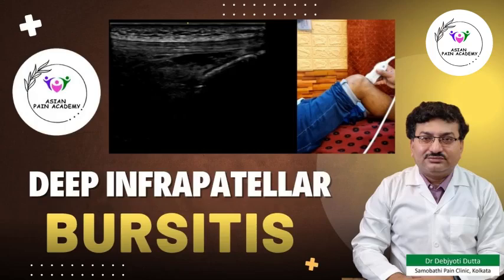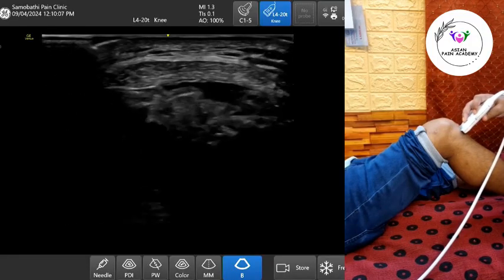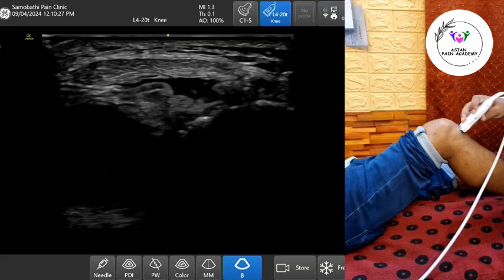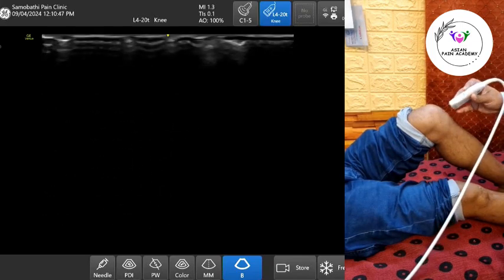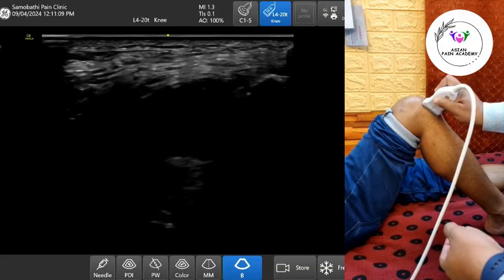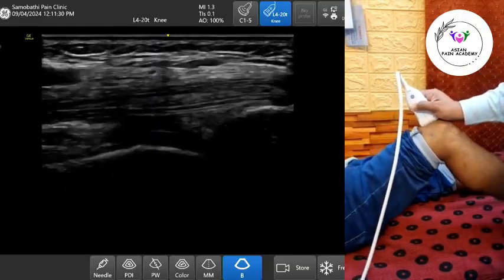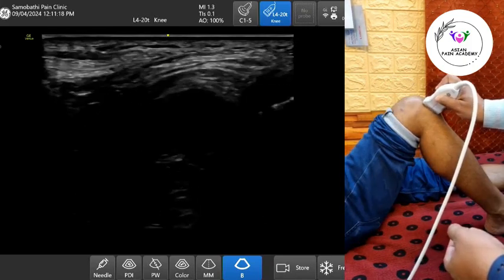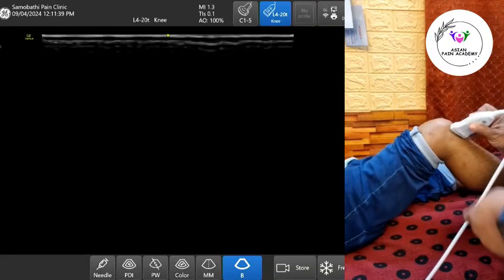Ultrasound Scanning of Deep Infrapatellar Bursitis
Welcome to Asian Pain Academy – your trusted destination for world-class training in interventional pain management and ultrasound-guided procedures.

🎓 Led by Dr. Debjyoti Dutta & Dr Chinmoy Roy, a globally recognized pain specialists and educator, APA offers hands-on workshops, fellowship programs, and online courses that blend evidence-based learning with real-world clinical application.

🔹 What You’ll Learn at Asian Pain Academy:

Fluoroscopy & ultrasound-guided pain interventions

MSK scanning protocols & guided injections

Spine, joint, and nerve block techniques

Internationally accredited pain medicine curriculum

Case-based learning with practical tips

📍 Based in Kolkata, India – APA welcomes doctors from across India and the world.

🧠 Whether you're an anesthesiologist, orthopedist, neurologist, or pain physician — APA will help you sharpen your skills and build confidence in interventional practice.

📱 Follow us for course updates, testimonials, and training videos